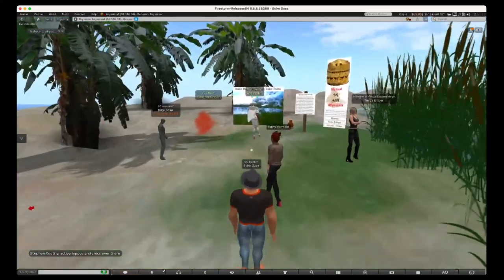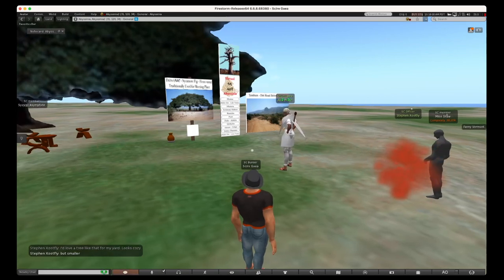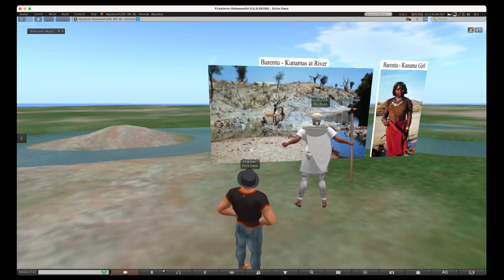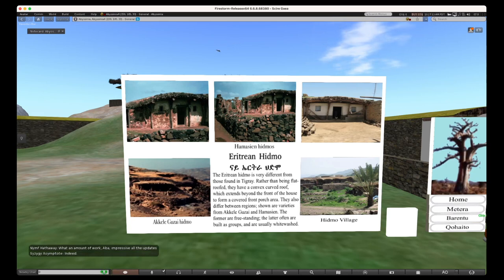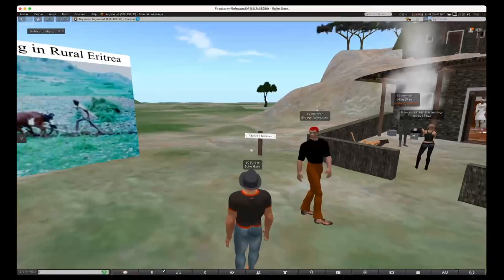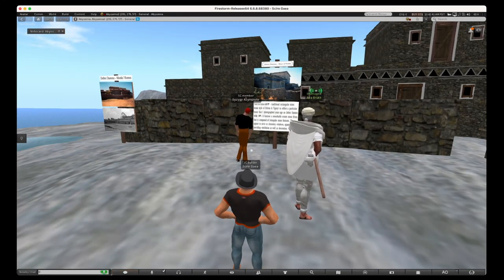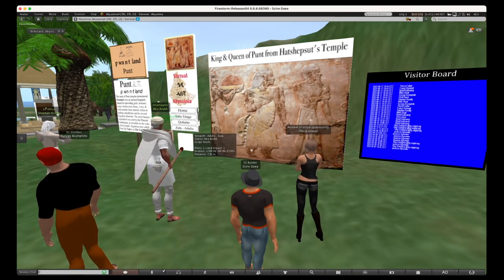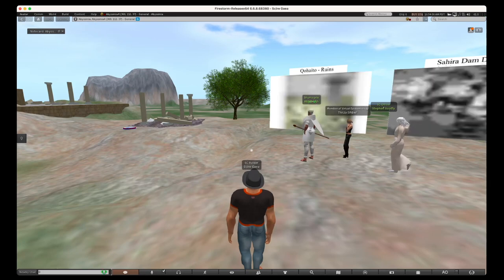Tour on Abyssinia in OpenSim part 1 of 2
Part 1 of a Tour on Abyssinia. This was recorded live in Virtual Reality OpenSim for the Science Circle. Abe Brukh guided a tour of his reconstruction of Ancient Abyssinia based on his archeological explorations in the region.